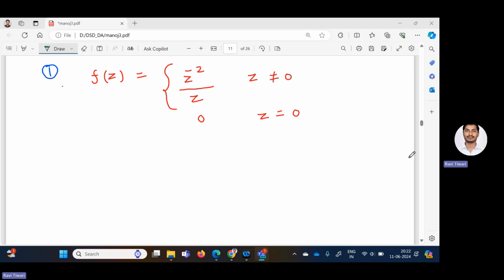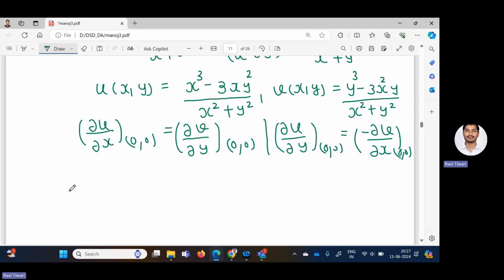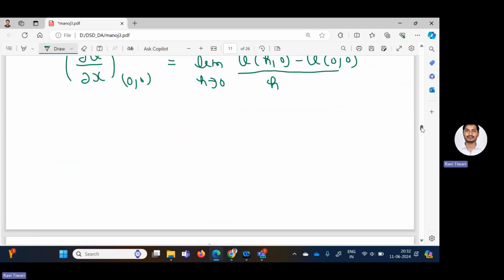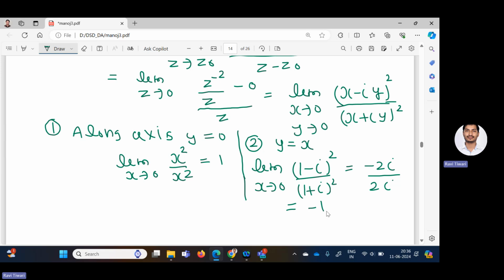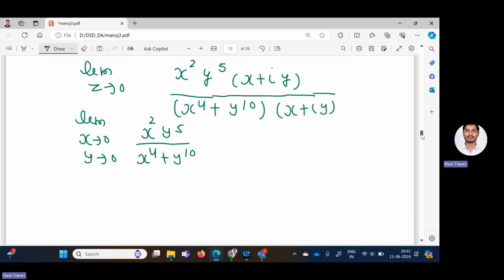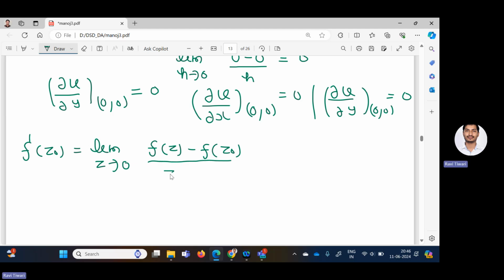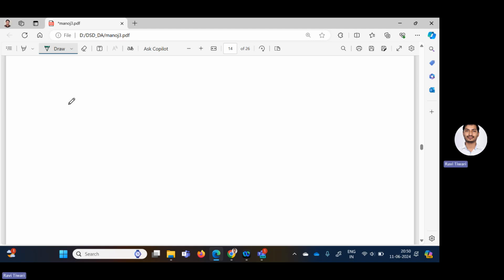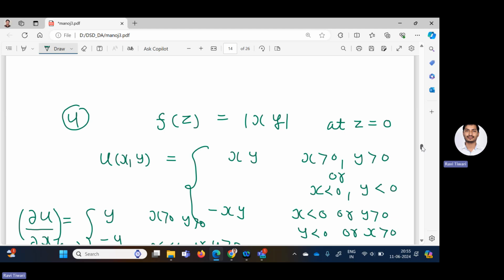Problems based on C-R Equation and Differentiability part-2